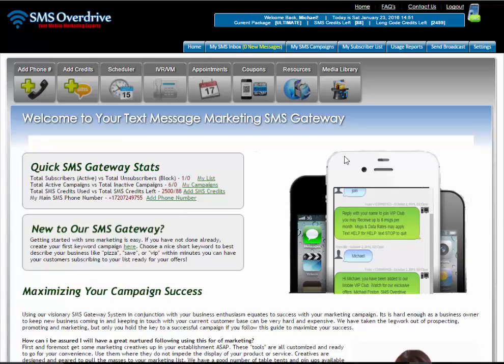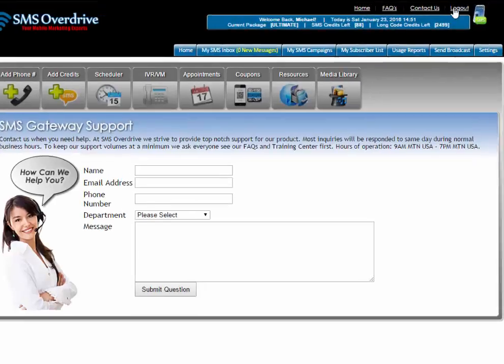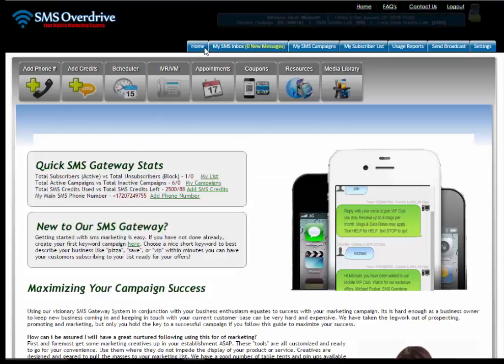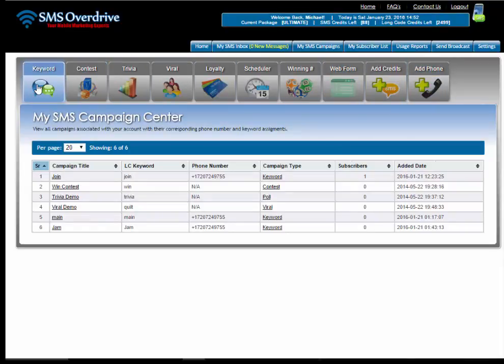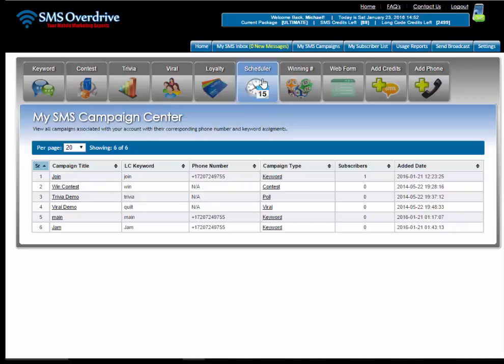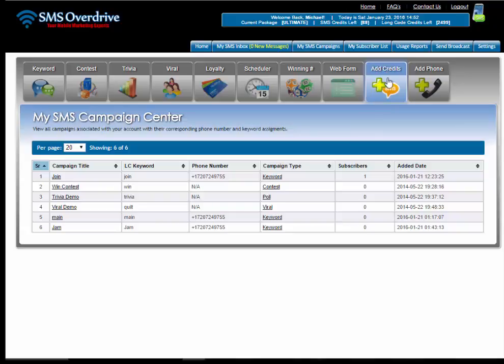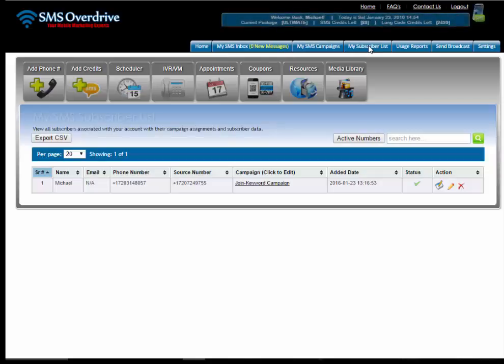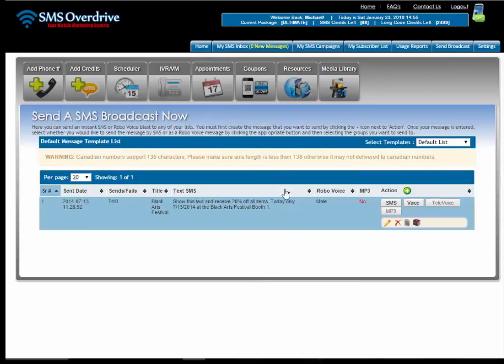overview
Learn how to navigate the SMS Portal